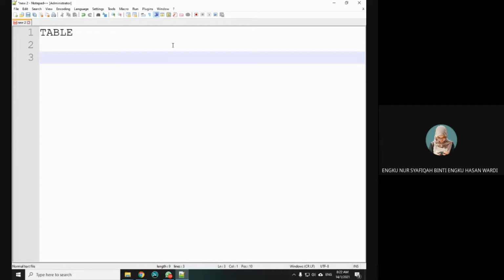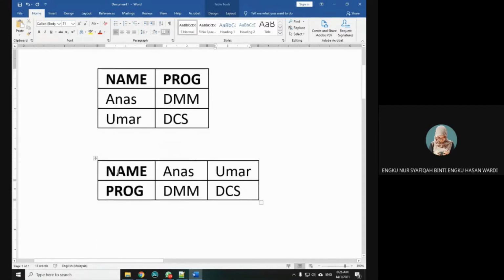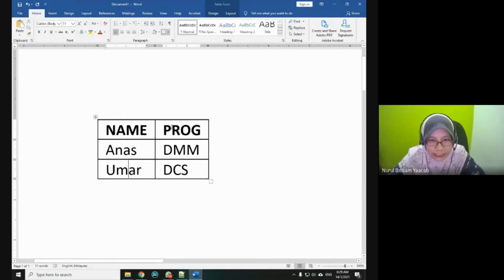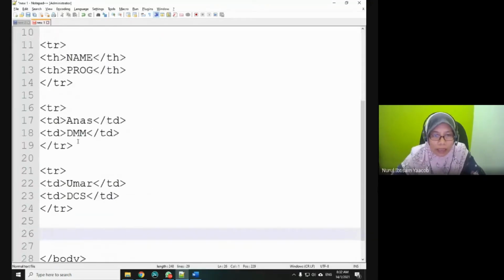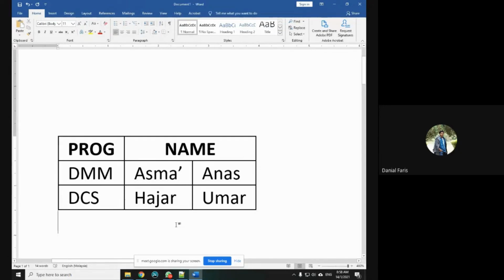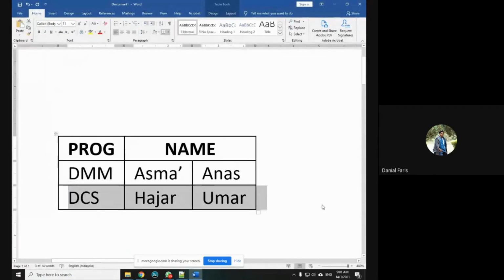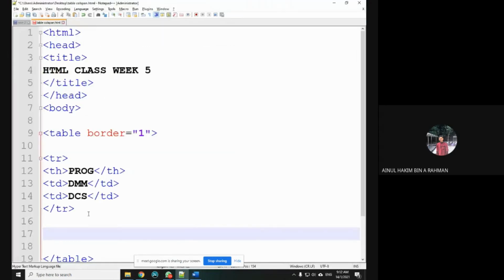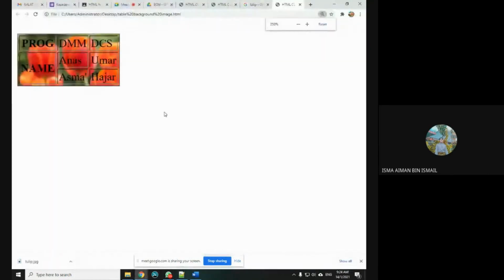HTML TUTORIAL: CREATE TABLE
Belajar HTML cara nak table